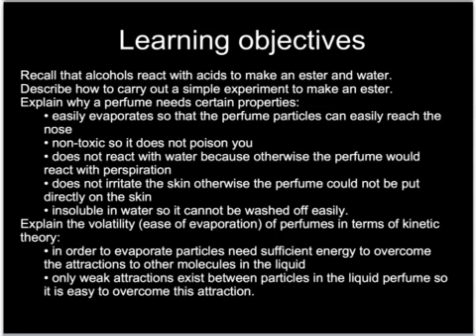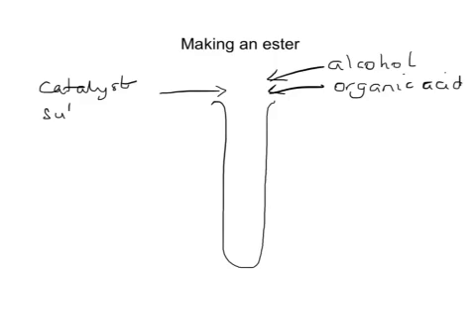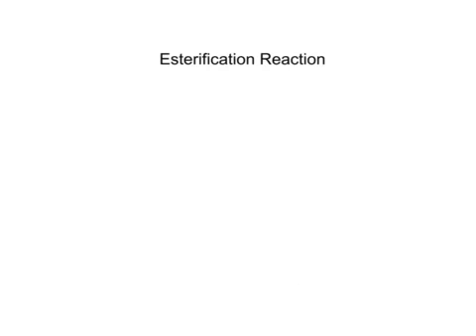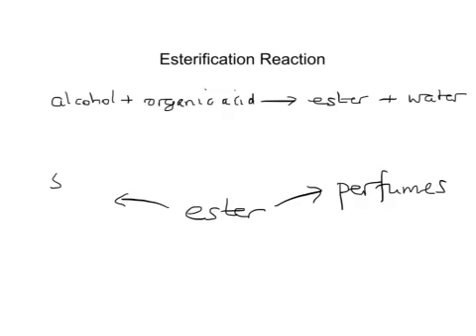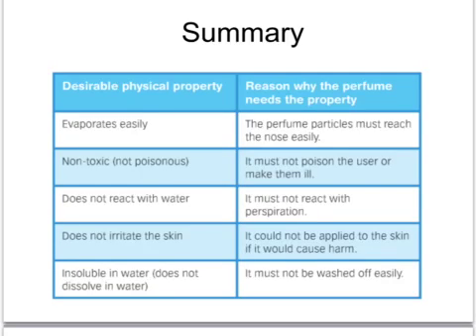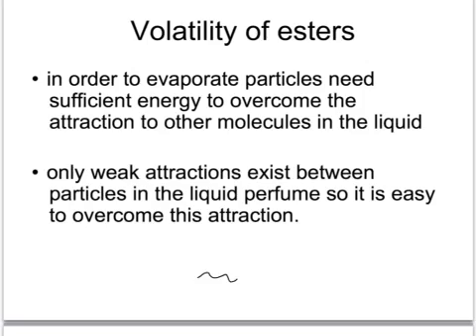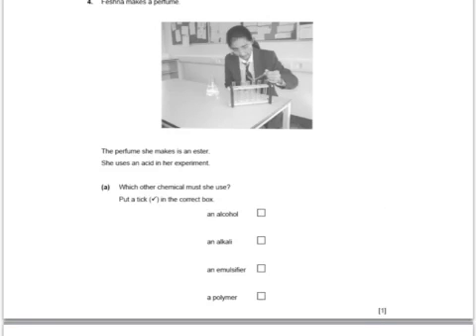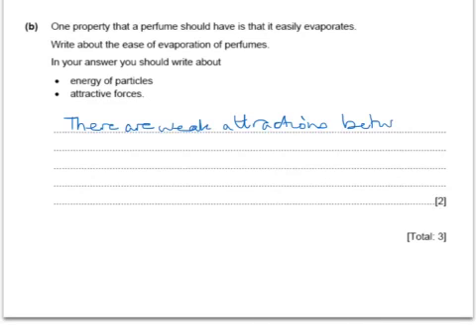OCR Gateway C1 Making An Ester (Higher)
Tutorial covering how to make an ester in the lab, the properties of perfumes and why perfumes are volatile.